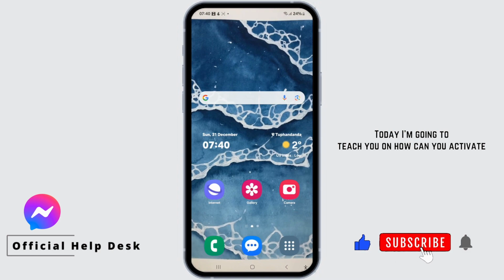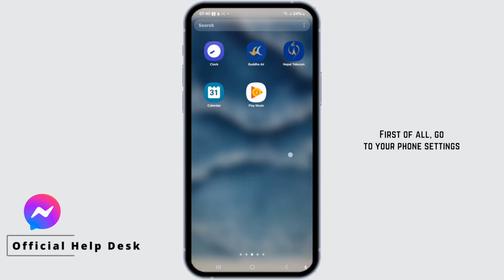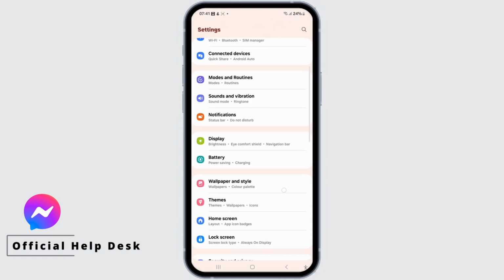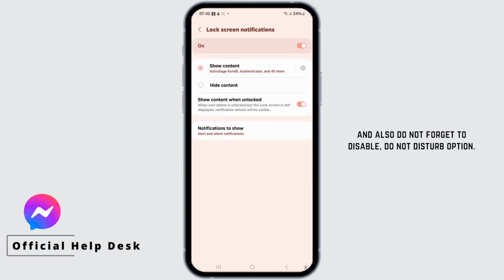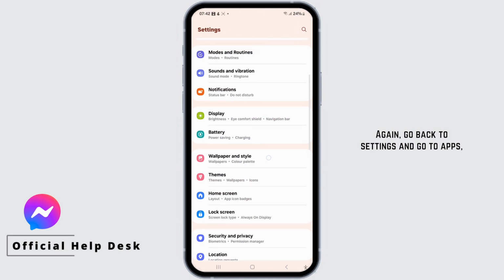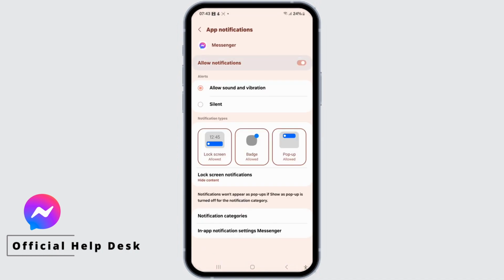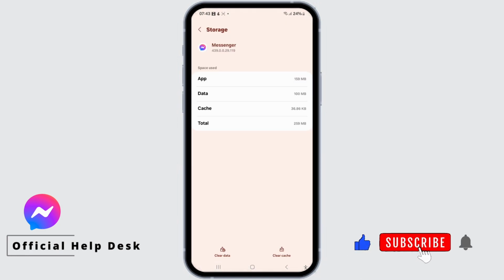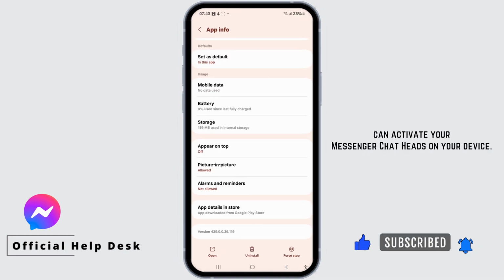How To Activate Chat Heads In Messenger (2024)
In this tutorial, we'll guide you through the process of activating Chat Heads in Messenger on your device in 2024. Chat Heads are a convenient way to keep track of your Messenger conversations while using other apps.

Key Steps to Activate Chat Heads in Messenger on iPhone (2024):

📱 Learn how to enable Chat Heads on your device and easily access your Messenger chats without switching between apps. We'll provide you with a step-by-step guide to make the process straightforward.

Timestamps:
0:00 - Introduction
0:05 - How to Activate Chat Heads in Messenger (2024)
0:10 - Step-by-Step Guide

By following our instructions, you'll be able to enjoy the convenience of Chat Heads in Messenger on your iPhone, making it easier to manage your conversations while multitasking.